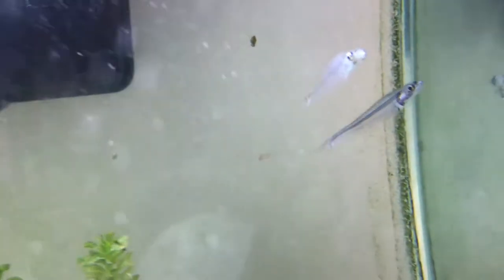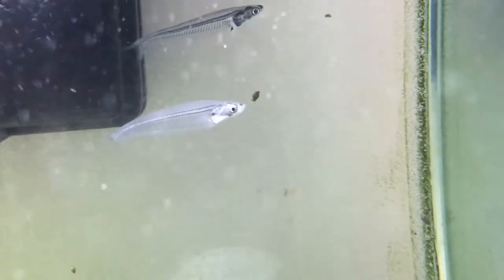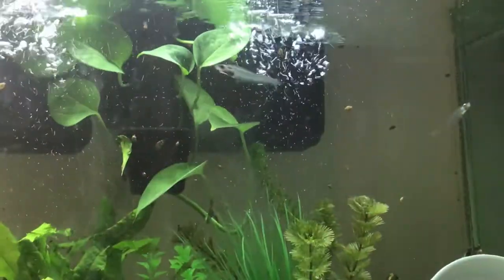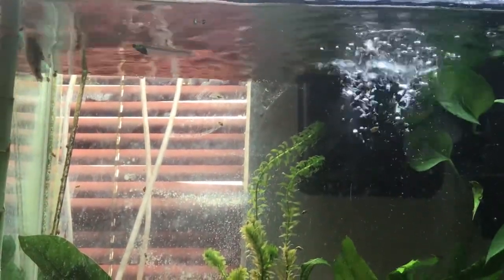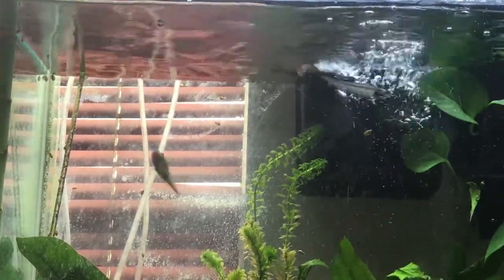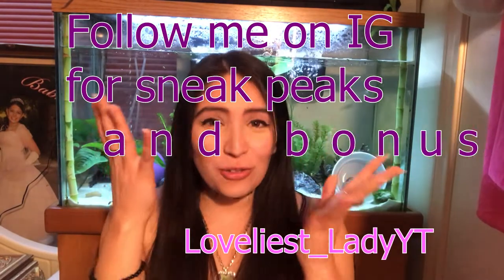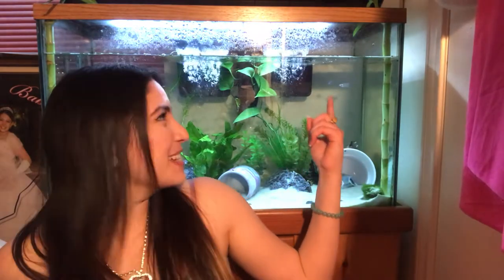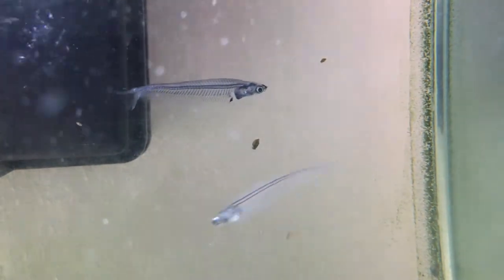Glass Catfish | No Whiskers (Barbels) | A Teachable Moment in Fishkeeping | Bonus Topic: Cloudy Body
Glass Catfish | No Whiskers (Barbels) | A Teachable Moment in Fishkeeping | Bonus Topic: Glass Catfish Cloudy Body

Howdy Y'all! :)
Today I wanted to talk about my whisker-less glass catfish. In this video, I discuss how I became a glass cat mama and why they lost their barbels in transport. I also reassure you that if they lose their whiskers, it does NOT mean they will die. Keep a close eye on your fish (mainly how well they are able to find food) and keep your tank as stress-free as possible. Also, I mention that they can regrow whiskers if taken care of.

After I talk about how my glass catfish lack of barbels, I also talk about how one of them has a cloudy body but, again, is still active and eating.

Healthy Glass Catfish pictures were pulled from Google Images